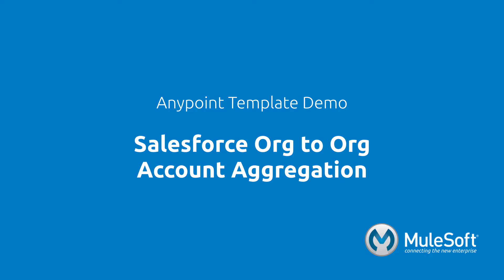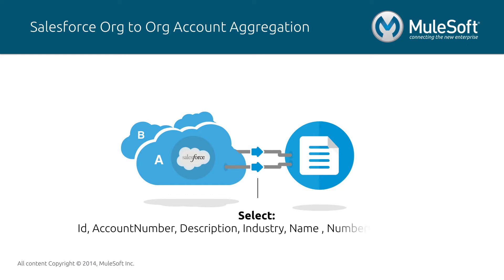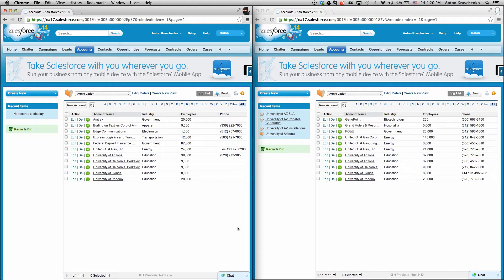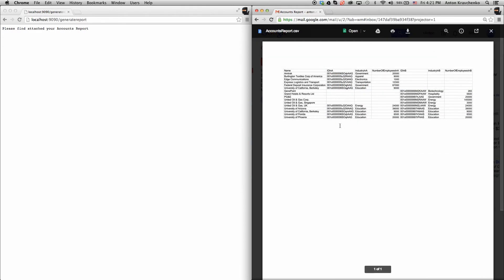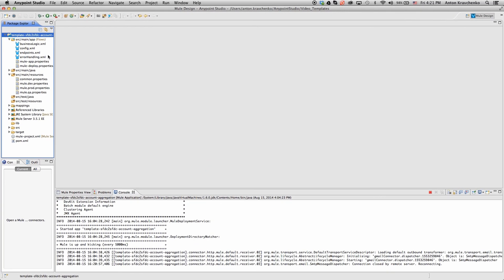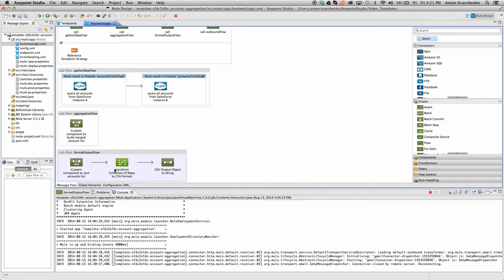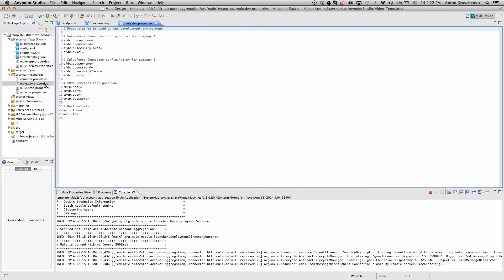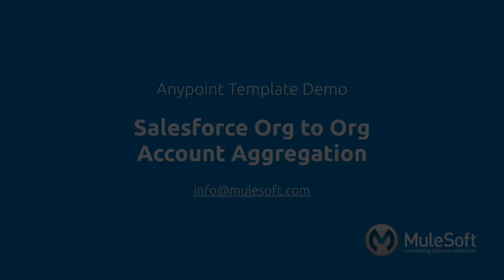Salesforce Org to Org - Account Aggregation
Aggregate a large set of accounts from multiple Salesforce Orgs into a CSV file.

This template is designed to aggregate (collect) accounts from multiple Salesforce orgs into a CSV file. This basic pattern can be modified to collect from more or different sources and to produce formats other than CSV. It is triggered by a http call so it can be used manually or programmatically. Accounts are sorted such that the accounts only in Org A show up first, followed by accounts only in Org B, and lastly by accounts found in both orgs. The custom sort or merge logic can be easily modified to present the data as needed. This template also serves as a great base for building APIs using the Anypoint Platform.